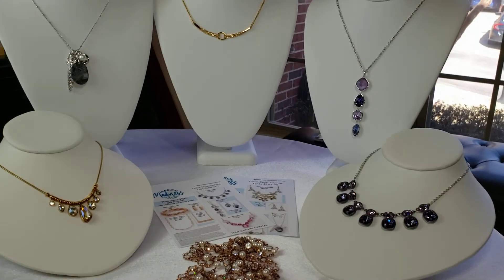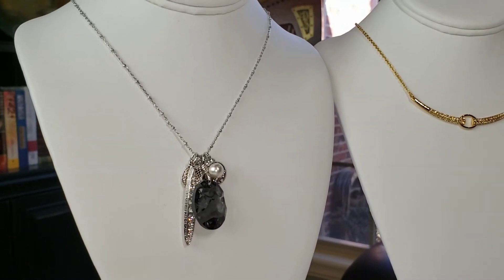Roni with Touchstone Crystal by Swarovski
Just a few pieces from my personal collection that are in Touchstone Crystal by Swarovski's March Madness Sale!